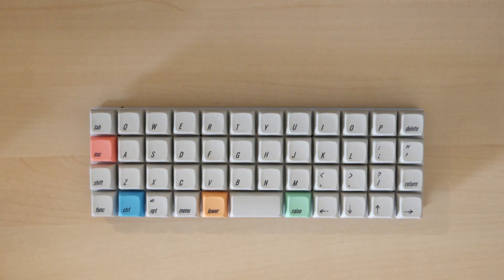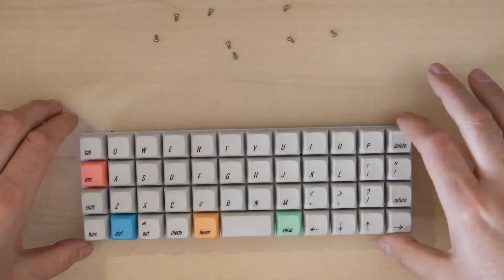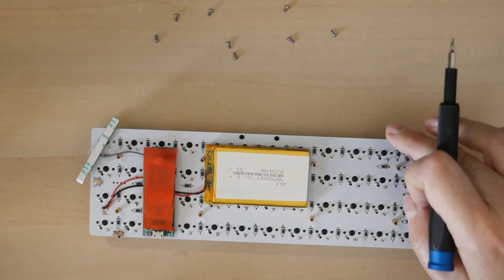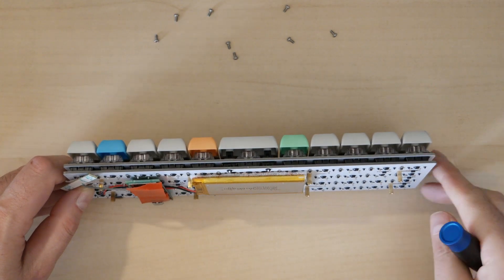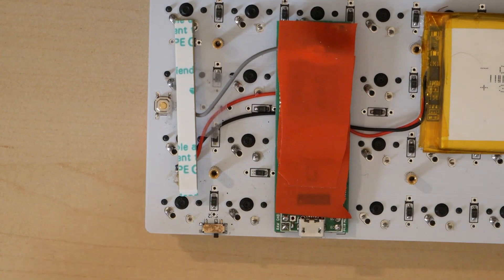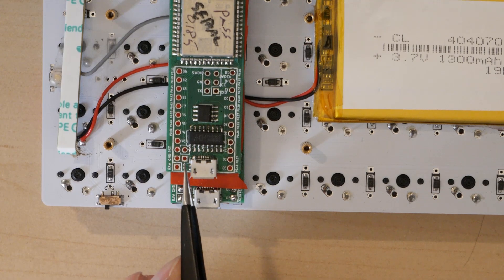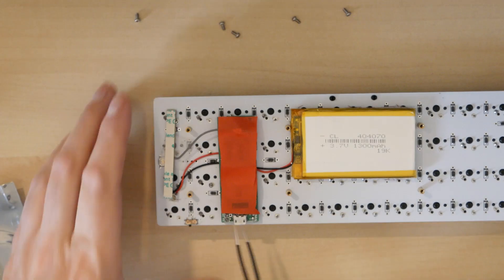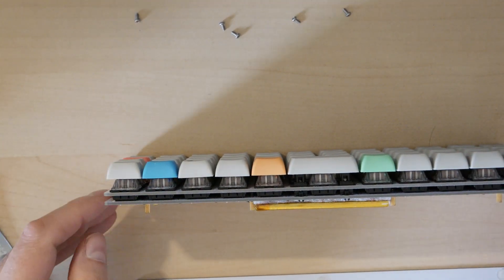Bluetooth Contra (4x12) and BlueMicro Build Notes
A few notes on how the Bluetooth Contra 4X12 is built.  Hopefully the commentary and the video is useful enough to help you build your keyboard using the BlueMicro.